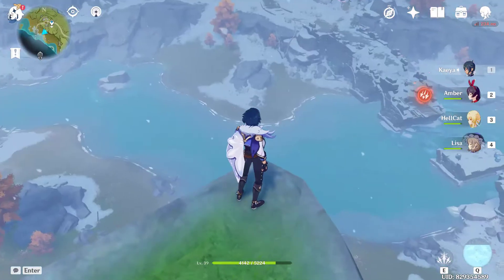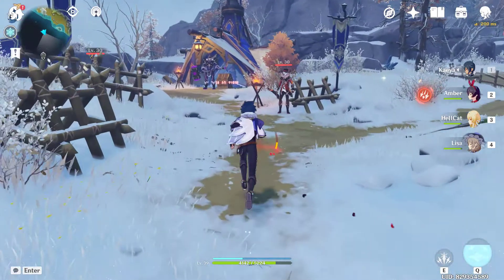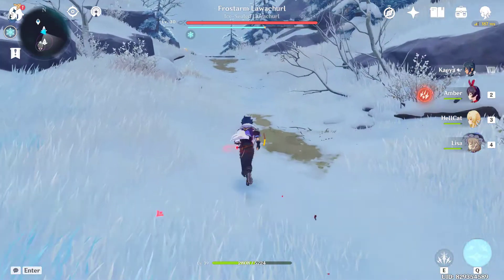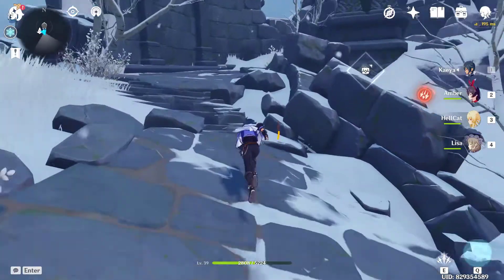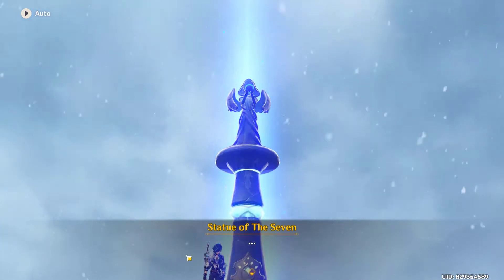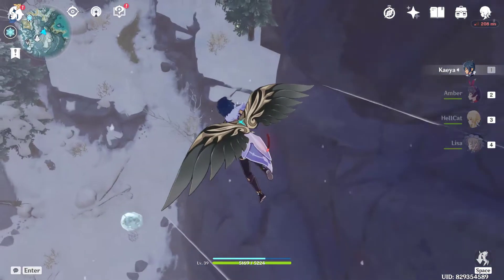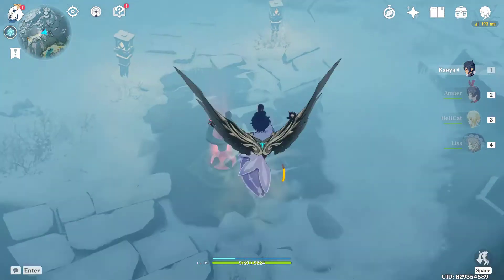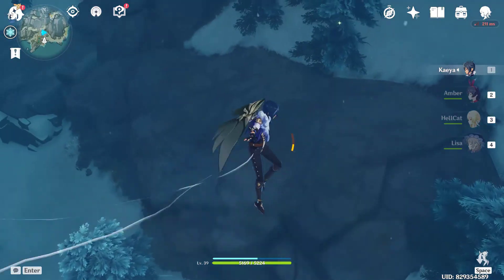How To UNLOCK DRAGAONSPINE Statue Of The Seven And BREAK THE ICE Easily | Genshin Impact Frost Zone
How to unlock the Statue of seven in dragonspine! The fastest way to explore and ope the frost zone in Genshin Impact. Genshin Impact Tips and Guide!

Do watch the full gameplay to see how I unlocked the statue of seven in the fastest way possible!!

Do help me reach my target! 🤗🤗
Target LIKES - 1K